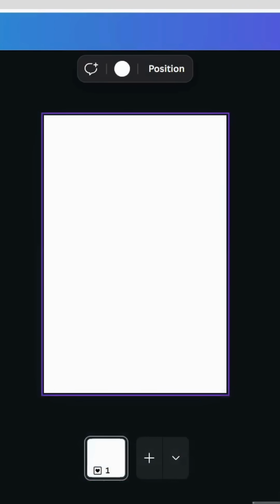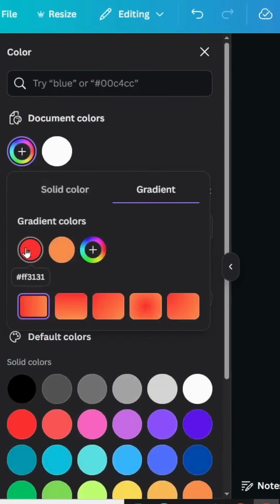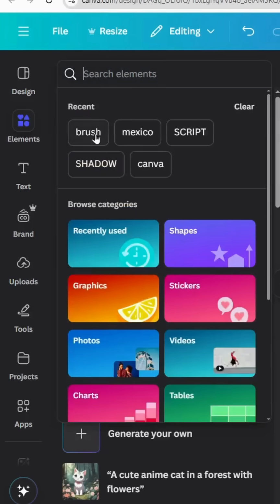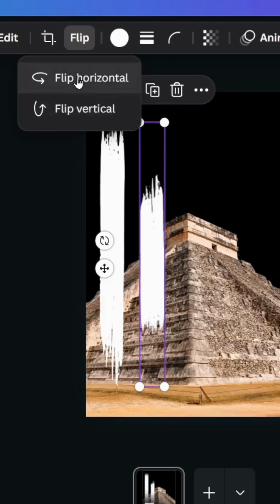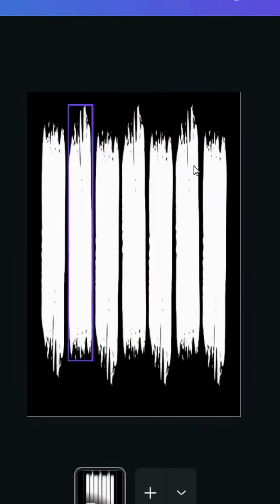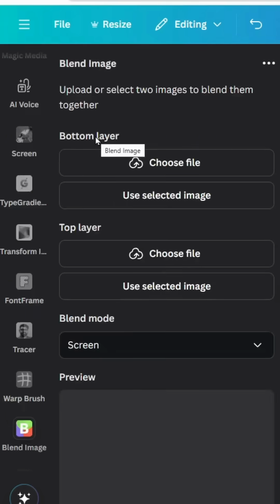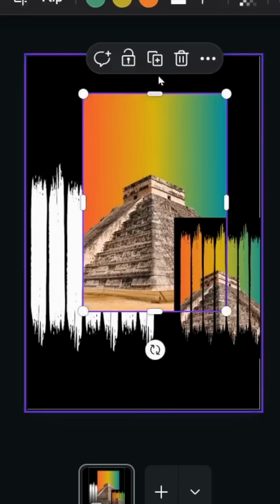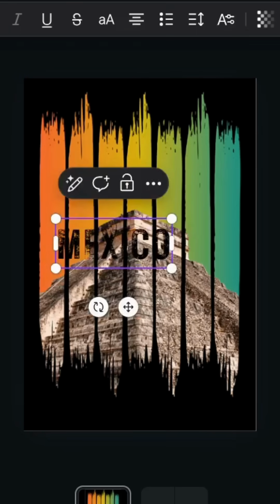Brush Stroke Design in Canva – Quick & Creative Tutorial!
Learn how to create stunning brush stroke designs in Canva with this quick and easy tutorial! Perfect for posters, social media, and digital art. Watch now and boost your Canva skills in minutes!